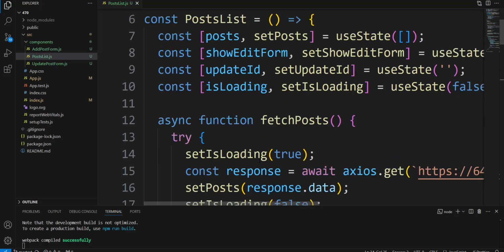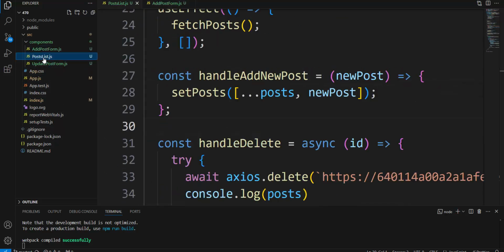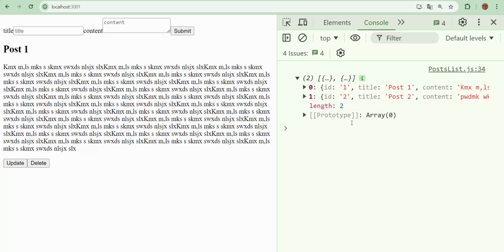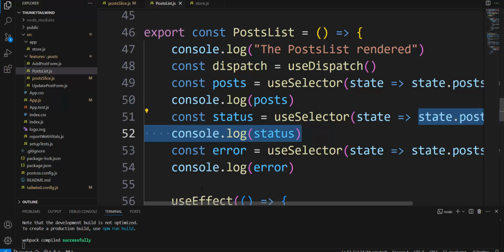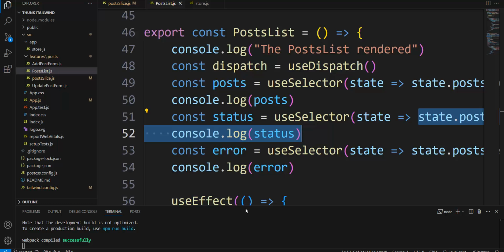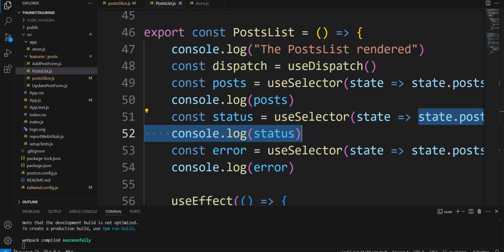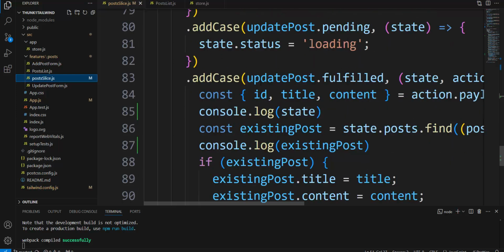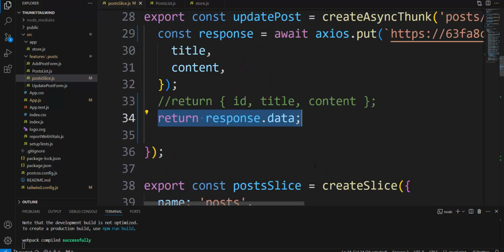Slice as meeting point action and state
React Redux MySQL E Commerce Part  10